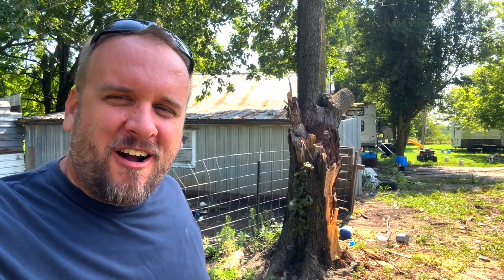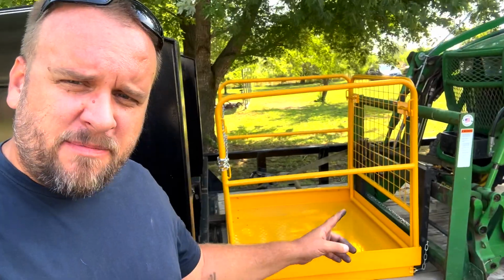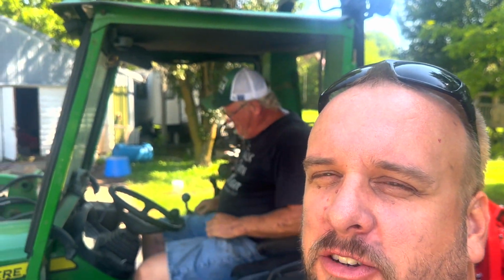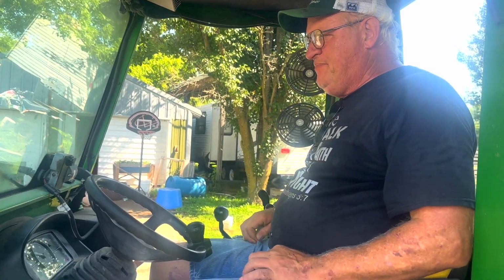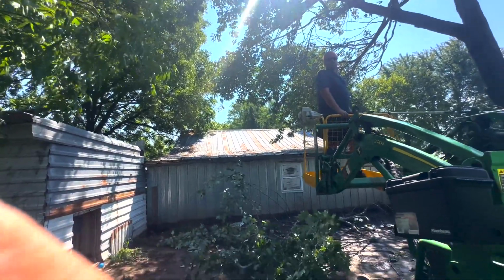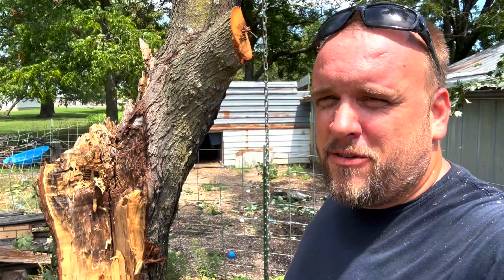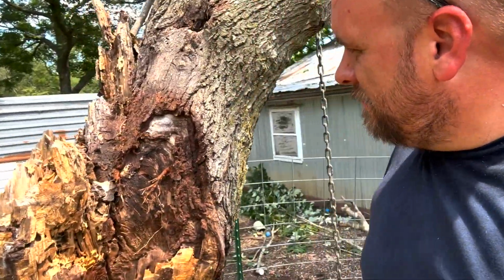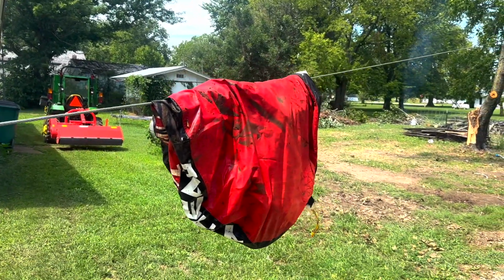Pulling Against the Lean - Limbing and Felling a Dangerous Tree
cutting down a dangerous leaning tree.  felling a leaner is always dangerous but few simple tricks can mitigate the risk

outdoorgans,

Brock